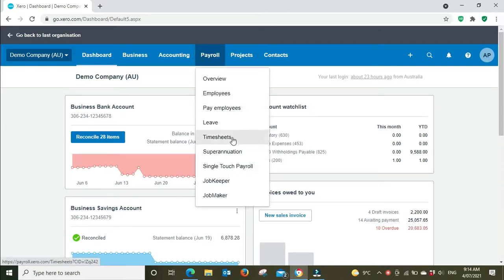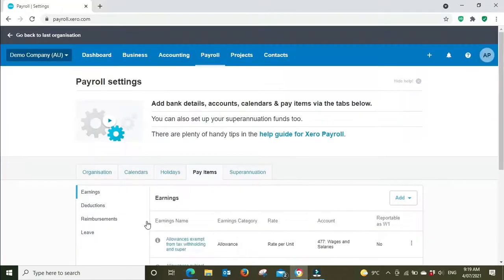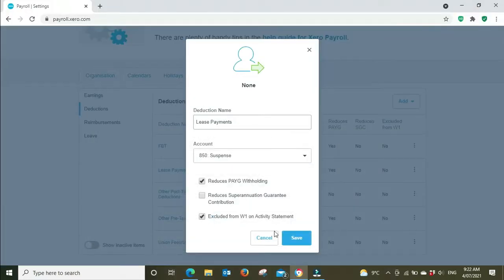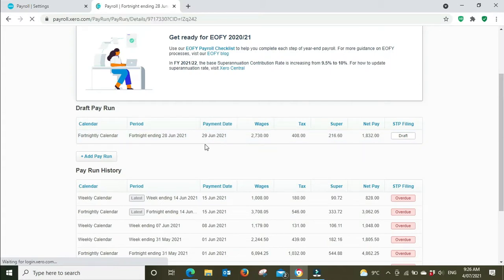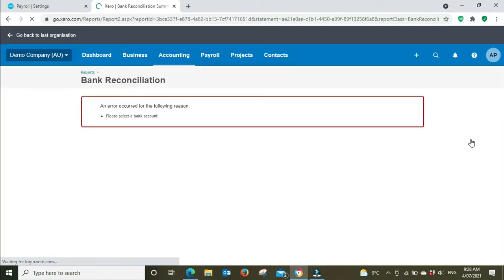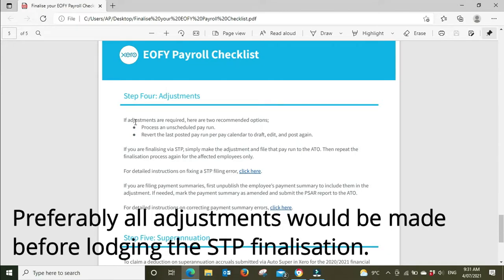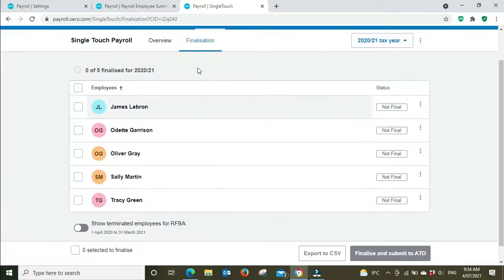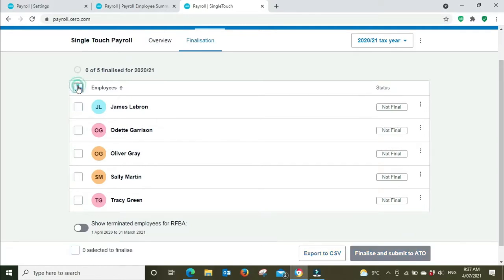Finalise STP in Xero | EOFY Payroll Checklist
In this video we'll be going through the EOFY Payroll Checklist that has been provided by Xero for all subscribers.

You will find a link to the checklist on a help notification that displays when you click into the payroll section.

We'll be looking at reconciling the payroll register to the general ledger as well as checking that all the payroll settings and categories are set up correctly on the back end.

After watching this video you will know the things you need to look out for and the process involved with finalising payroll for the year and submitting the Single Touch Payroll to the ATO so that your staff can lodge their tax returns.